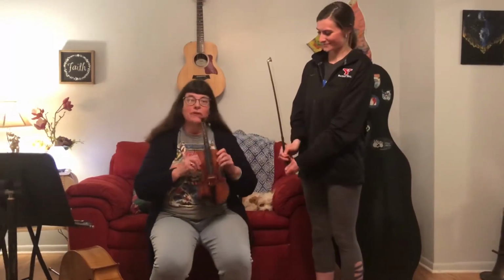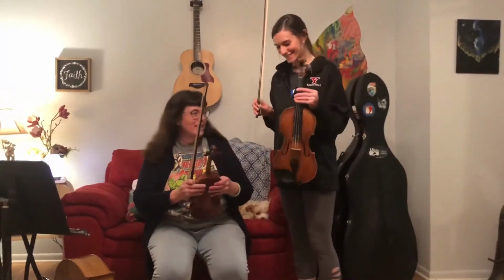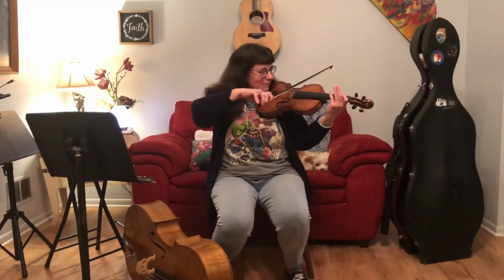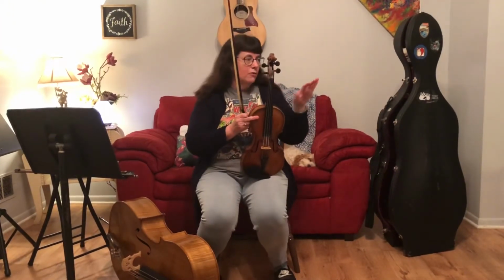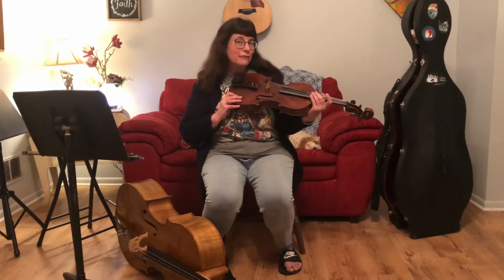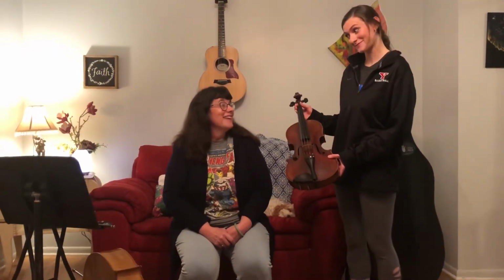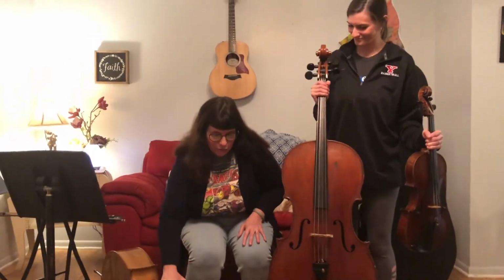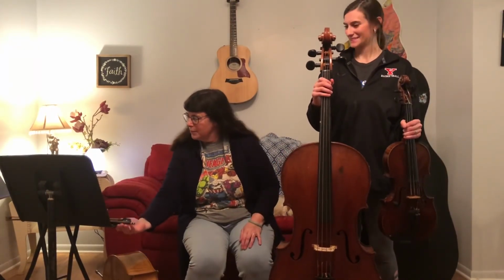4 - Hartman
Lesson 4, Grades 5 & 6